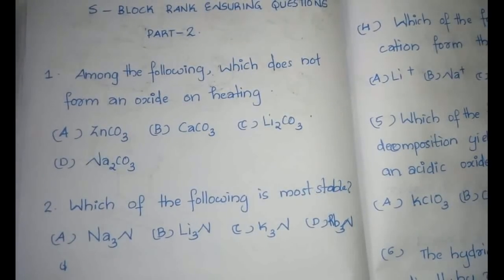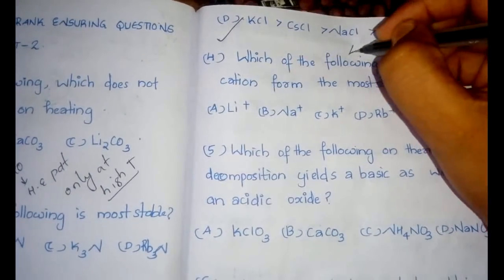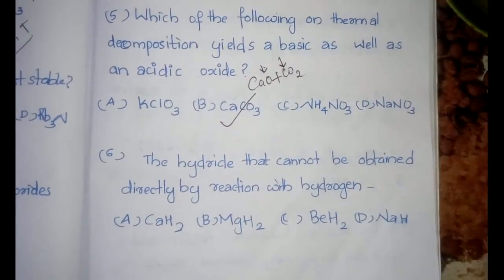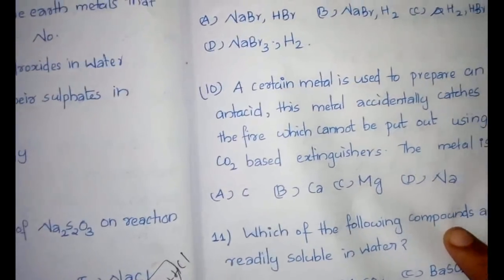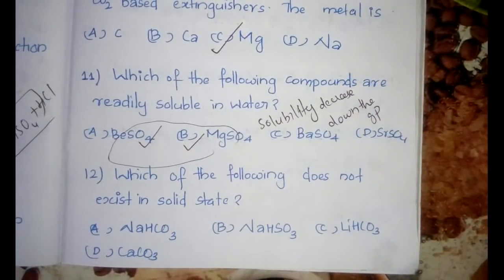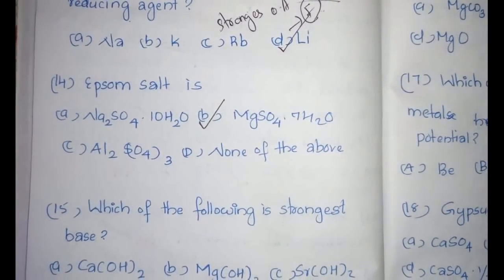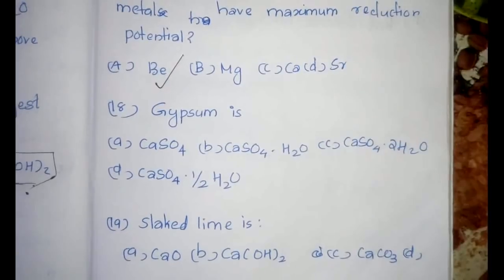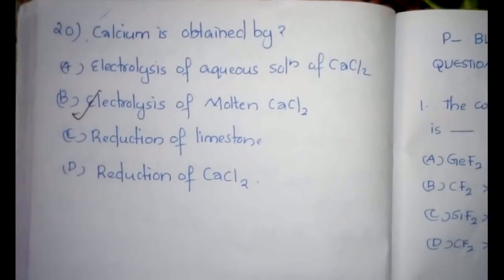S BLOCK CHEMISTRY MOST IMPORTANT QUESTIONS WITH SOLUTIONS PART 2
The most awaited second part question discussion of S block elements has released.Questions varies from level easy to difficult that could be appeared in multiple entrance exams.Do check the video